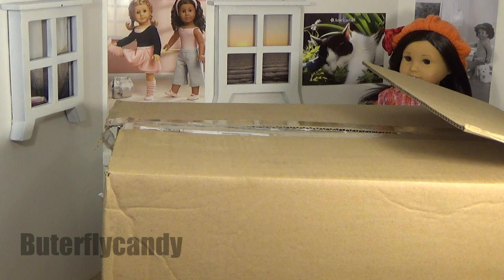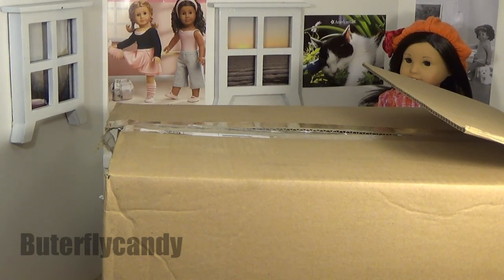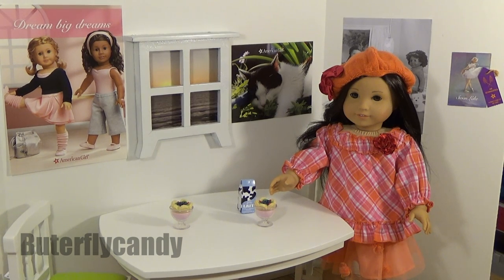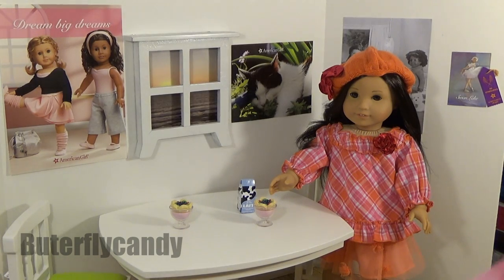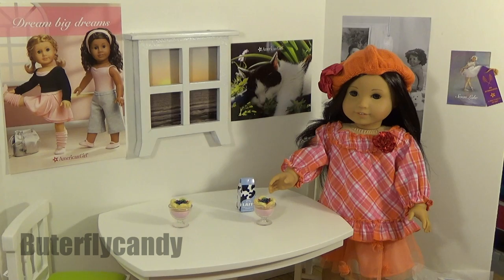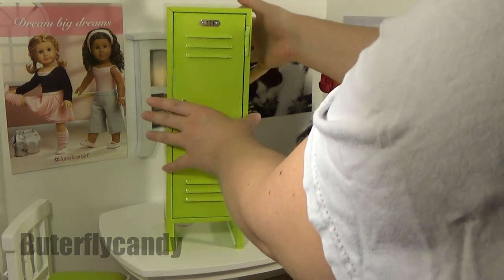American Girl Shopping Haul | Jill's Steals and Deals Discount | Flip Top Desk | buterflycandy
My latest Jill's Steals and Deals Haul

This Haul is all school themed plus a new doll! The new doll will not be revealed until later on. I mainly got this set for the Flip Top Desk. I also really like the School Locker and the Pizza Party Set.

Everything is so cute. I love all of the miniature school supplies. I believe most of these items are still available

Let me know which item was your favorite.

Ƹ̵̡Ӝ̵̨̄Ʒ ABOUT BUTERFLYCANDY Ƹ̵̡Ӝ̵̨̄Ʒ
Hi, my name is Tara and I am an adult toy collector - mostly dolls. I love sharing my collections with others. I also love dance, painting, animals and just about any craft.

Toys that I like most: American Girl dolls, Ever After High, Barbie, Littlest Pet Shop, My Little Pony, Zelfs, Playmobil, Blind Bags, Lego, MegaBloks, and pretty much anything adorable!

I appreciate helpful feedback and I love to hear from my viewers. I mostly do product reviews, doll craft tutorials and short films. I would love to hear any suggestions or requests for a video idea.

Tara Jackson
Madison, WI 53744 US